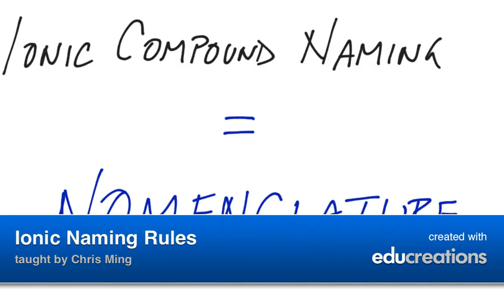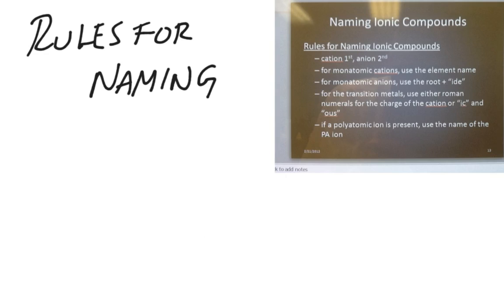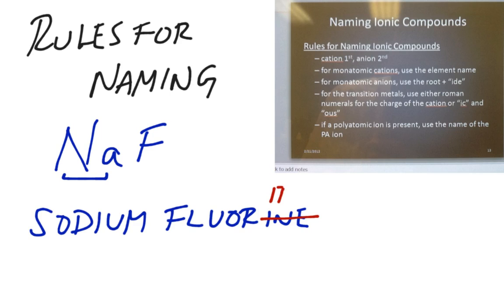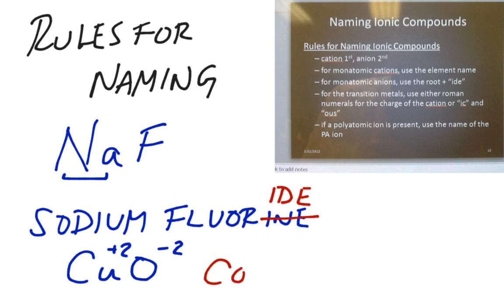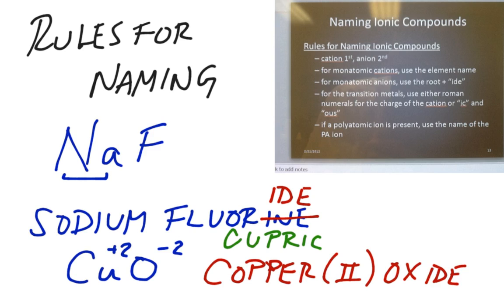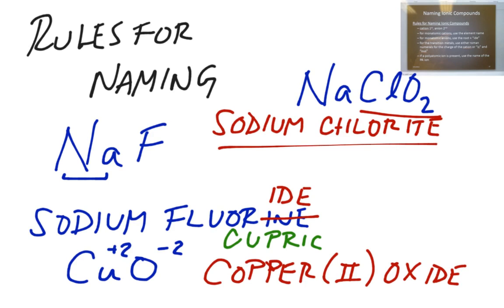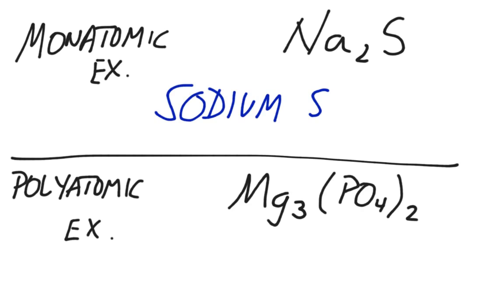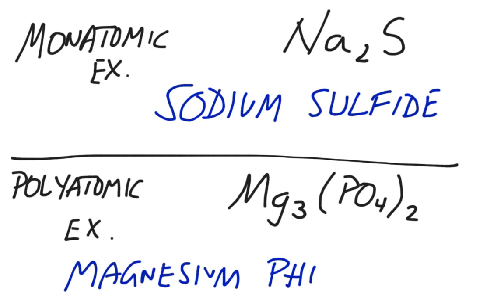Ionic Naming Rules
An overview of ionic naming rules. View more lessons